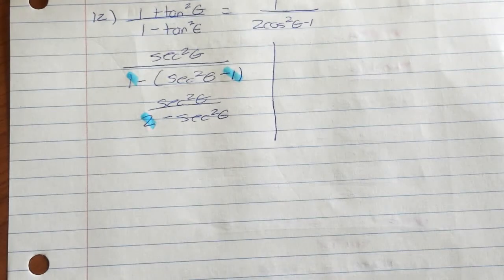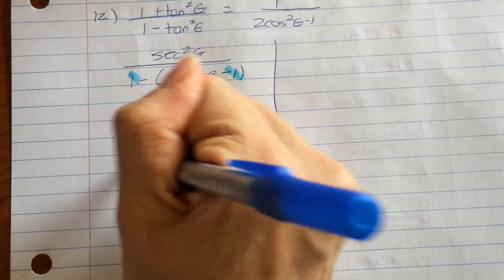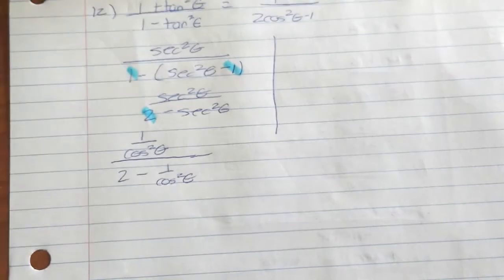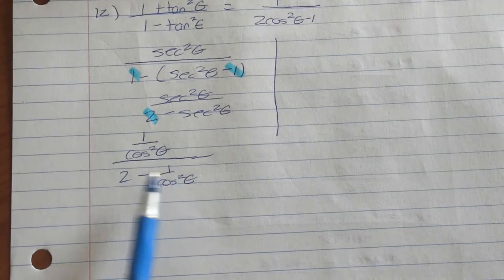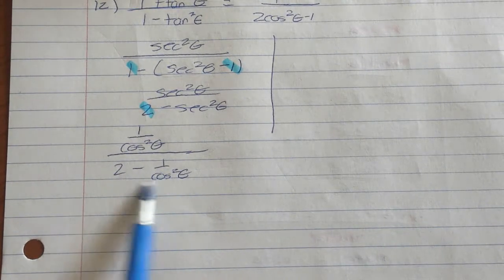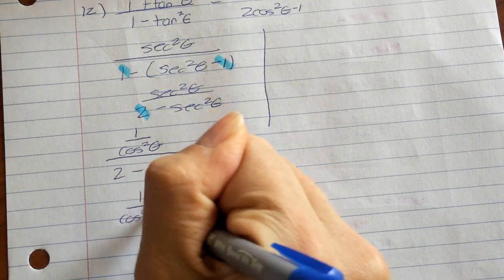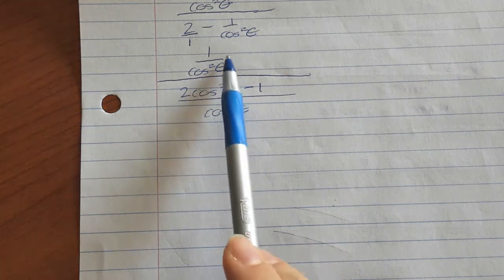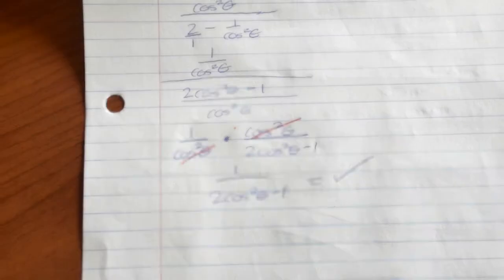Unit 3 WS3 #12